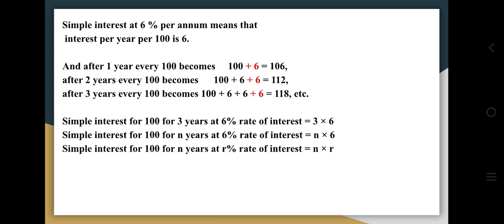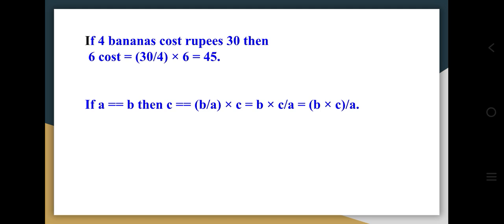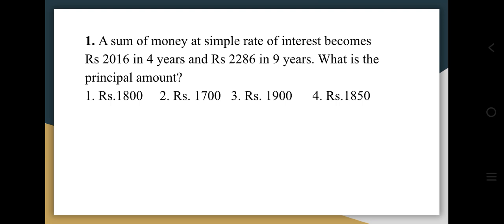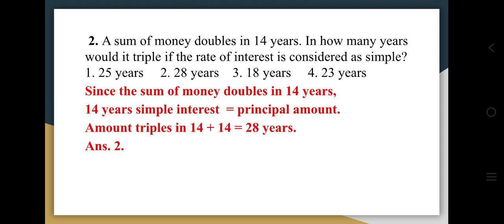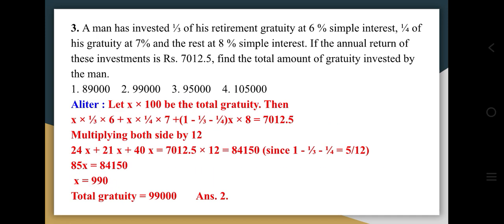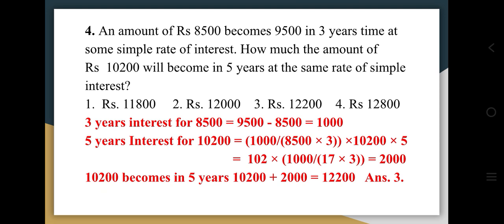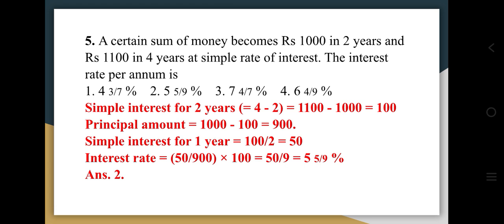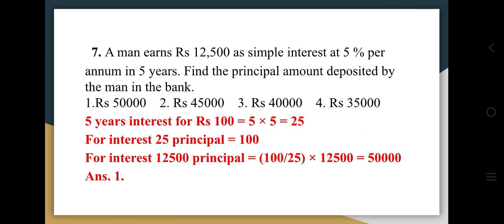Simple interest - I @ Quantitative Aptitude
Some of the problems on simple interest which have been asked in various competitive examinations are discussed.